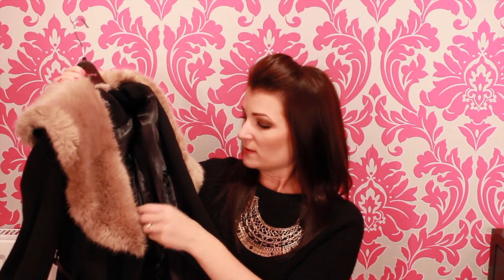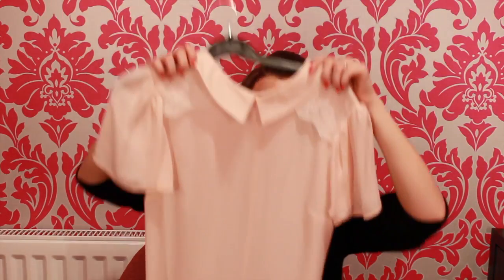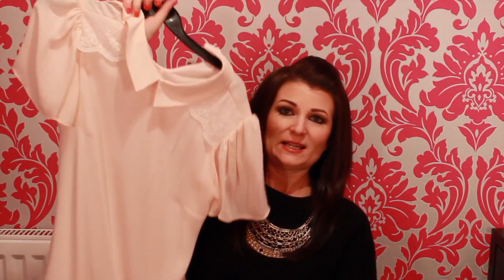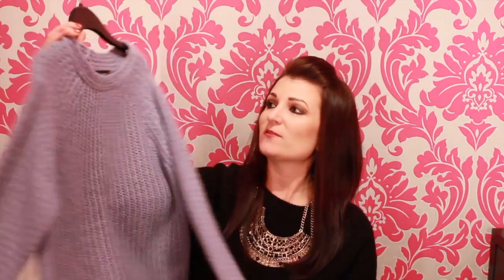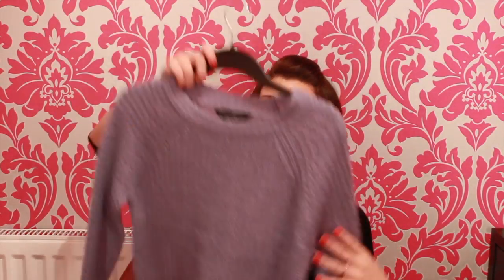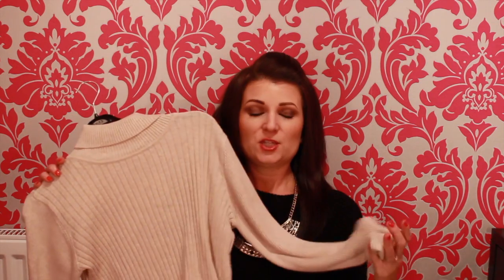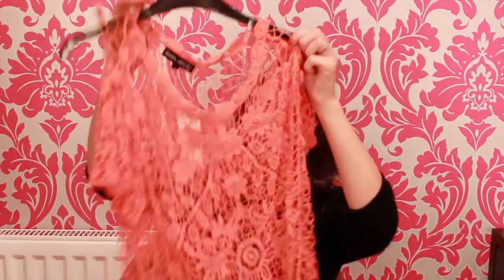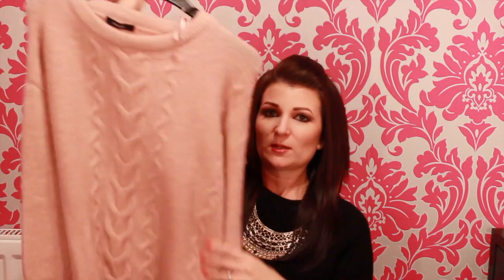Huge Collective Autumn and Winter Haul 2014, Primark, H&M, New Look & many more!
*Huge Collective Autumn and Winter Haul 2014*

Yay, I am back making videos again, which I love!!

I hope you enjoy this huge collective haul and find some inspiration :-)

Ok so where things were from:
Black coat with fur collar and cuff sleeves: Miss Selfridge £89.99
Black high waist jeans: H&M £12.99
Peach lace detail shirt: Primark £8
Black and white tartan print top: Primark £6
Pink hat and gloves: Primark: £3 each
Blue Jumper: Dorothy Perkins £18
Tan fur collar leather jacket: Select £29.99
Beige polo neck jumper: George £6
Fluffy black and white jumper: Primark £10
Orange crochet top: Select £9.99
Pink oversize jumper: George £16
Brown fur collar: New Look £9.99
Maroon polo jumper: New Look £8.99
Black Mohair collar: Select £4.99
Tartan skirt: Select £11.99
Fur insoles: New Look £4.99

Let me know what other videos you would like me to make and also if the lighting could be improved.

If you have any questions please ask I am happy to answer :-)

I hope you enjoy the video, please like it by giving it a thumbs up!!

FACEBOOK: My facebook page: Candyloves Beauty Page

Landon Austin - I will Follow you into the Dark, Death Cab for Cutie (Landon Austin Cover)

Check out Landon he is one of my favourite artists at the moment :-)
I have permission from Landon Austin to use his music in my videos